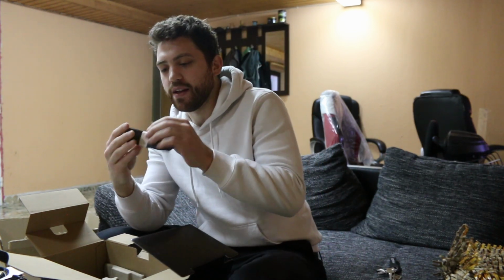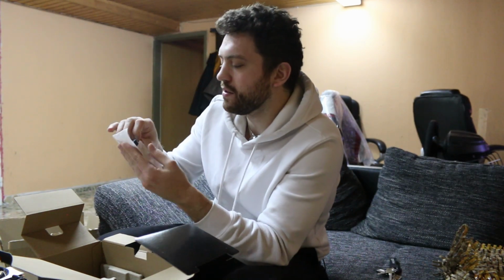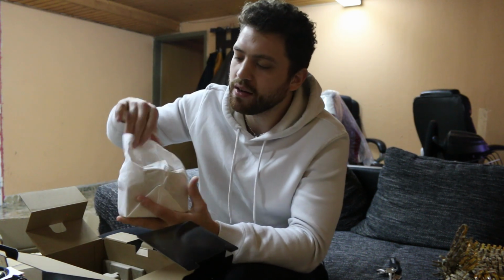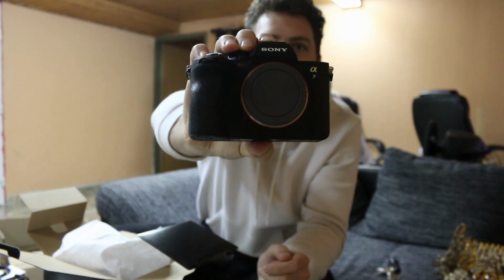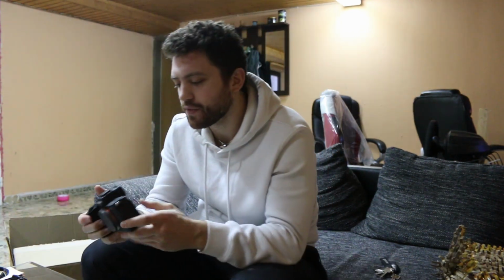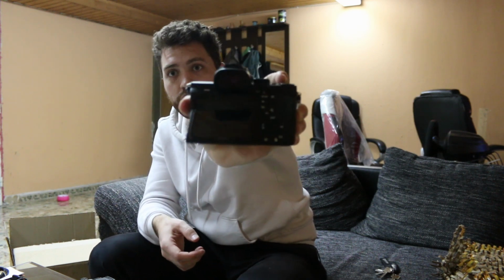Chill Unboxing Video Of My NEW SONY A7 IV!!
Unboxing my NEW Sony A7 IV! Enjoy!

2 Souls - Lonely (ft. Nara)
MGJ - Dynamite
Jim Yosef x ROY KNOX - Sun Goes Down
Leonell Cassio - Sittin' Throwin' Rocks (ft. Lily Hain)
Leonell Cassio - Night Sky (ft. Julia Mihevc)

Vloggin with Canon EOS 70D
Shooting with Sony A7II and Tamron 28-75

I have no idea what i am doing so have fun watching :)